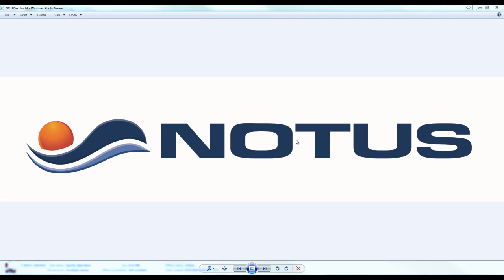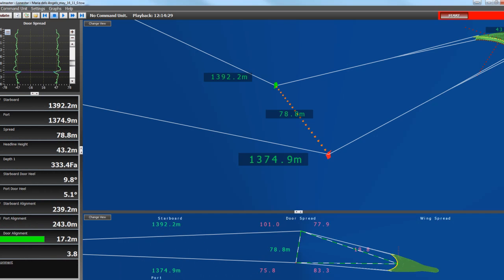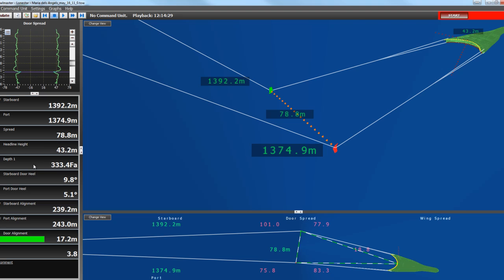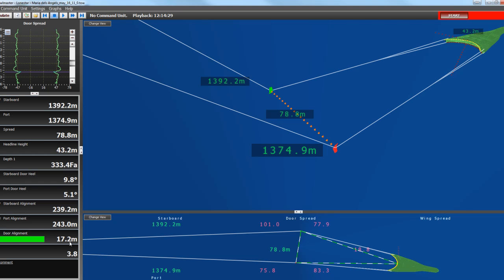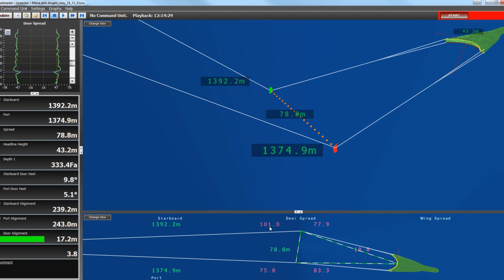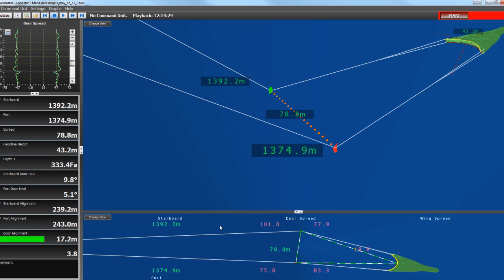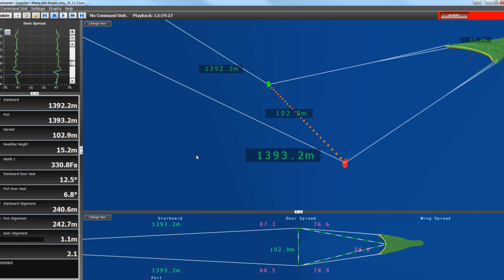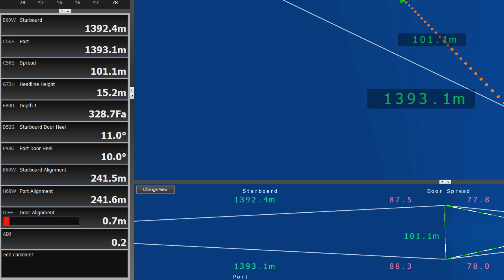Trawl Alignment Sensor: Notus Electronics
The Trawl Alignment sensor displays the distance between the doors and the center of the headline.  An adjustment is calculated to align the wingends.  Trawls angles are also provided.  This is a very useful sensor in strong side currents and when turning.

Head over to the Notus website for further information on the Notus Electronics products:

Follow Notus on Social!